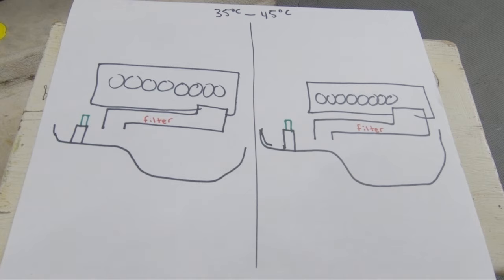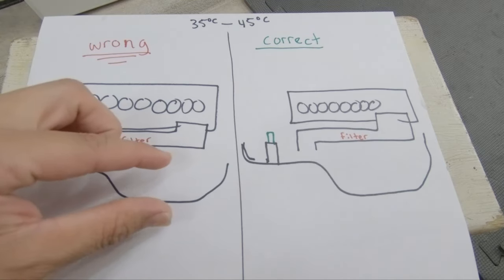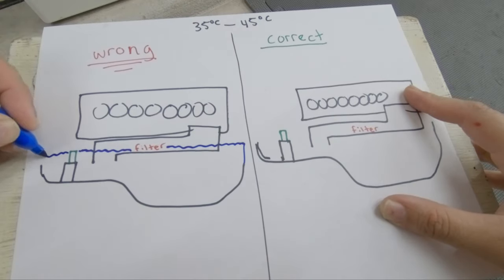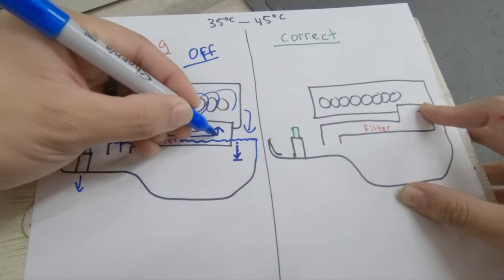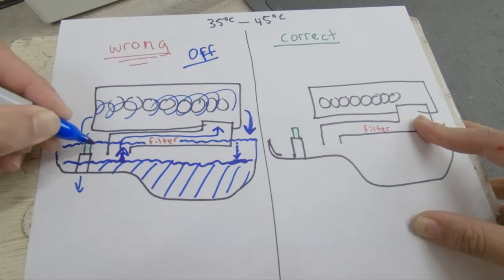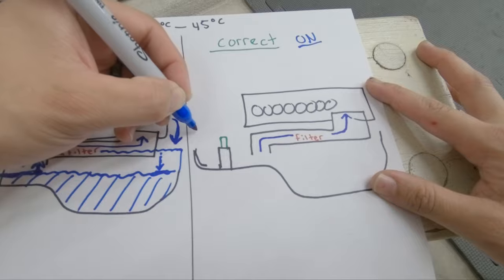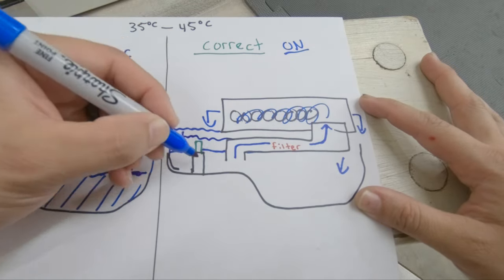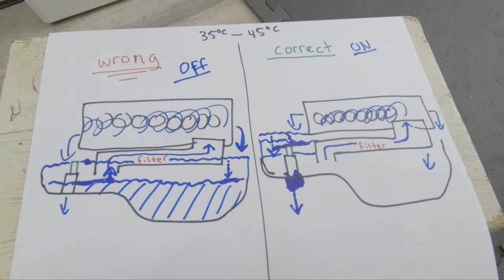CORRECT way for final oil level 8 speed Aisin Transmission Audi Q7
This is an explanation of the correct way to have the oil level inside the 8 speed Aisin transmission for the Q7.

for finale fluid level check, car MUST be on, at idle in "P -park" and the fluid must still be with in the proper fluid temperature 35°C - 45°C

***Here is the link if you want to read up on my past mods that have been done on the car

Parts
 * 9 - Automatic Transmission Fluid (1 Liter) - Febi G055025A2

* Audi Porsche VW Automatic Transmission Oil Pan Gasket - Elring 821.440

* Audi VW Transmission Drain Plug Seal - Genuine Audi VW 0C8321181

* Plews 55001 Lubrimatic Fluid Quart Pump

* Fill connector can be found at a hardware store, thread size is  M10x9
make sure the barb fitting fits the hose from the pump

Other Q7 DIYs